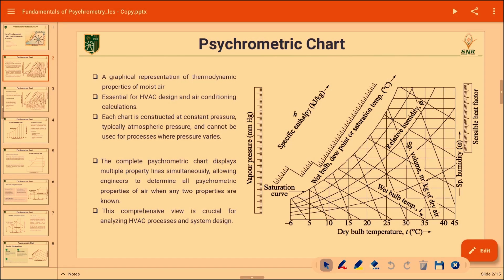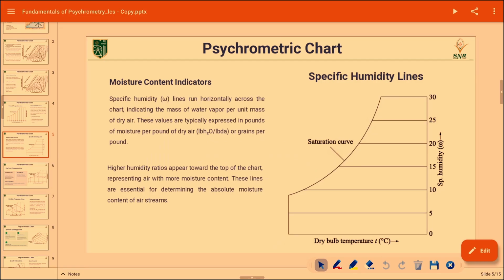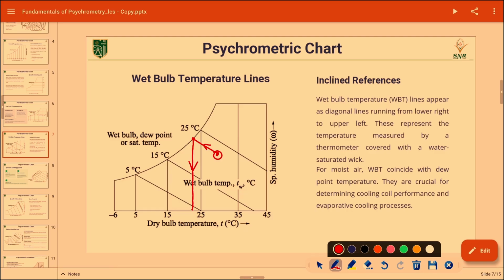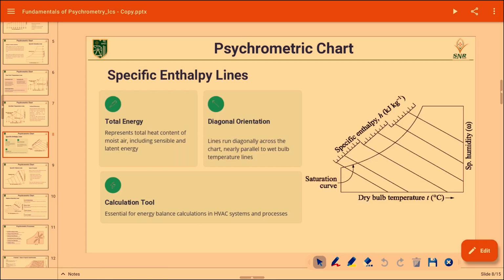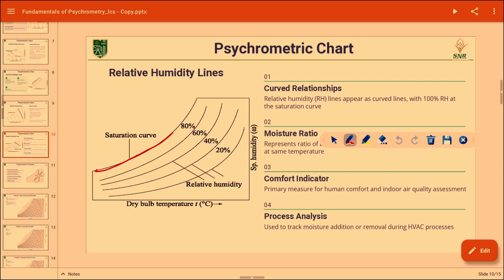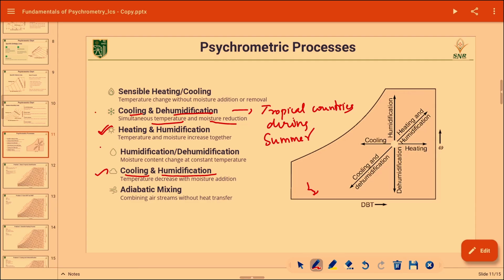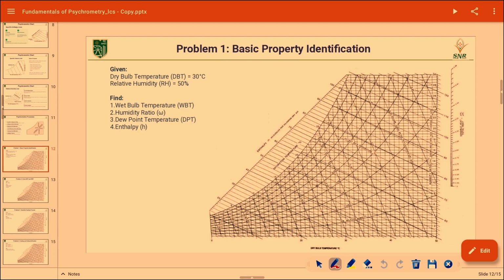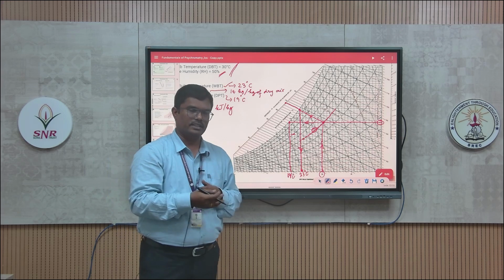Dr T R Sathish Kumar Use of Psychrometric Chart & Psychrometric Processes